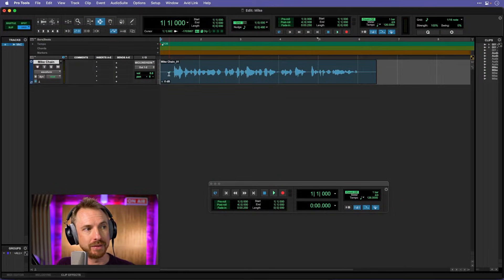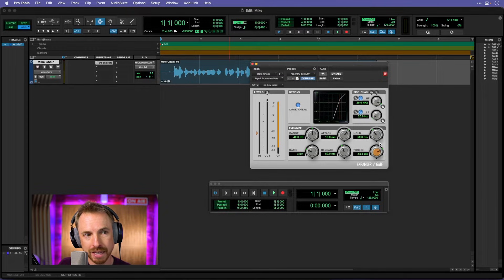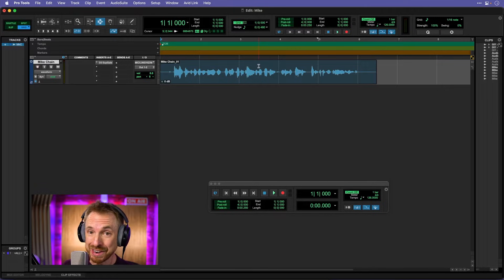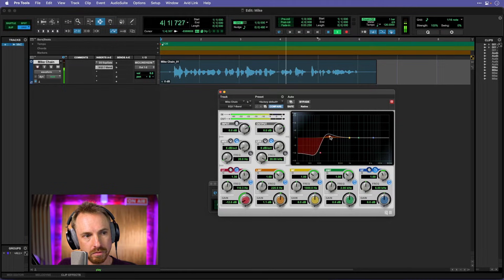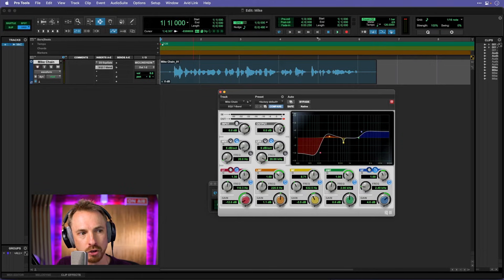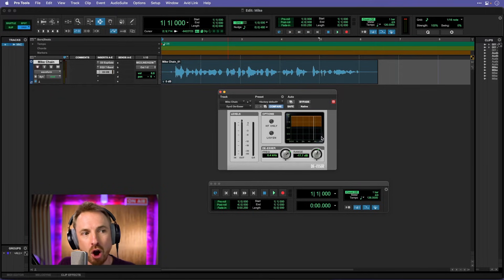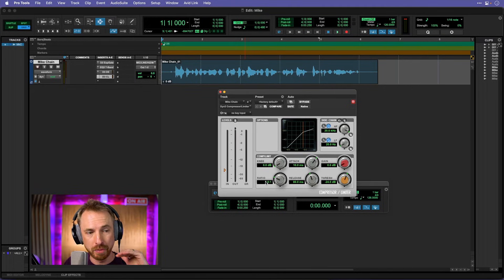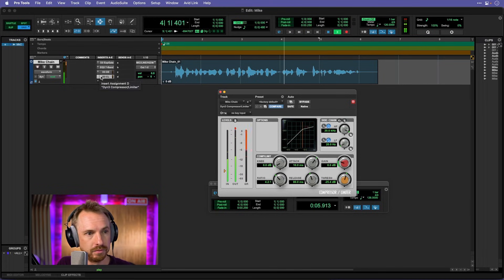How To Make Your Voice Sound Better in Pro Tools | Pro Vocal Chain Settings | The Cherry On Top!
How to make your voice sound better? Then you need to watch this video!

In this new episode, I will be showing you the 4 simple effects to add to your audio to make a Vocal Chain in Pro Tools! The reason why we need a vocal chain is to make our raw recorded audio crisper in the final mix. This way, you will attract more of your listeners.

Want to learn everything about Audio?  🎛️ mrc.fm/learn 🎵
Looking for Custom Voice-Overs, Jingles, Podcast Intros and more:  🎚️ musicradiocreative.com 🎧

0:00 How to make Vocal Chain in Pro Tools?
0:10 Recorded Audio Sample
0:20 FIRST: Dyn3 Expander/Gate
0:50 Tweak the Gain Reduction (-24)
2:05 SECOND: EQ3 7-band
2:25 Tweak the High Pass Filter
4:15 THIRD: Dyn3 DeEsser
4:35 Tweak and Scan the Frequency
5:59 FOURTH: Dyn3 Compressor/Limiter
6:15 Tweak and Ratio and Threshold
7:06 Final Result BEFORE and AFTER
8:03 Final Thoughts